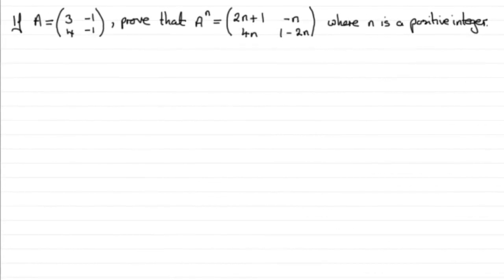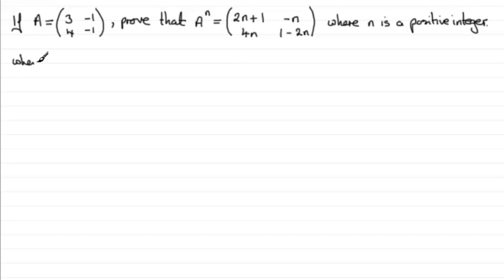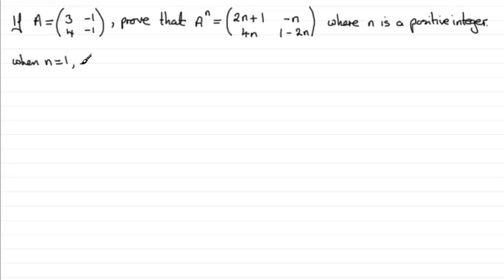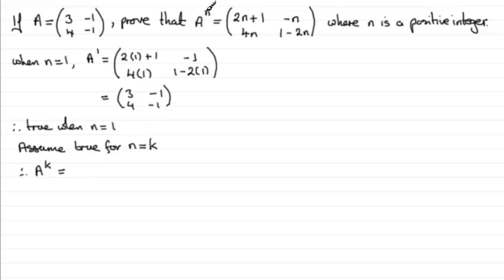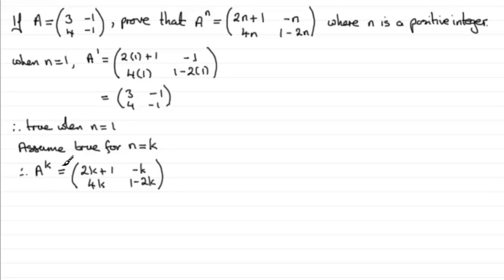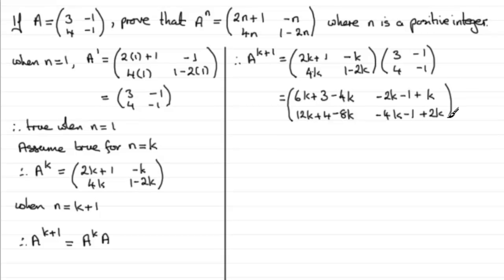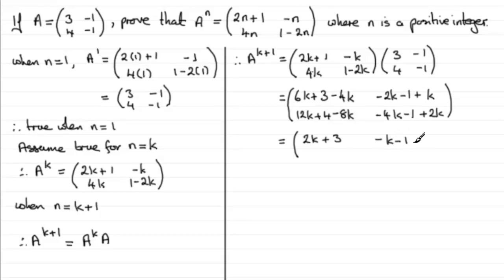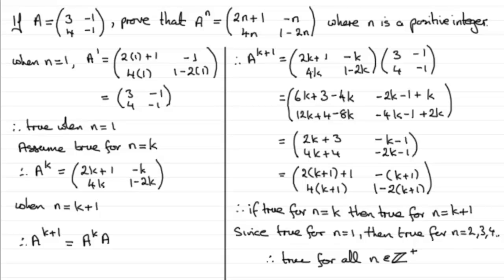Mathematical Induction - Matrix Multiplication (2) | ExamSolutions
Second example where you are shown how proof by mathematical induction can be applied to matrices.

to see the full index, playlists and more videos on proof by mathematical induction for Matrix multiplication